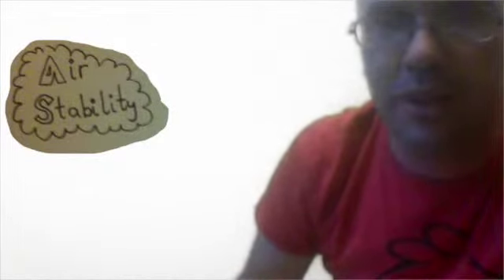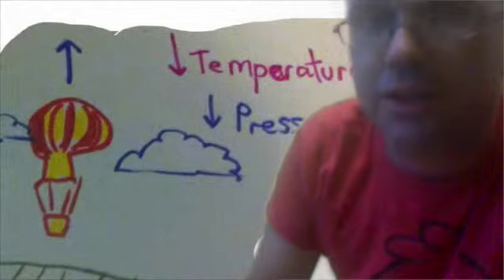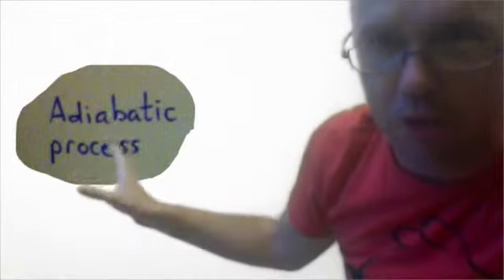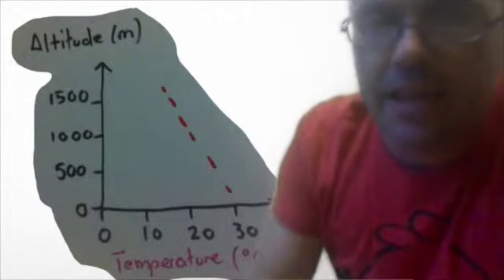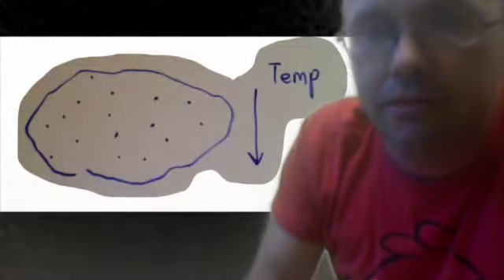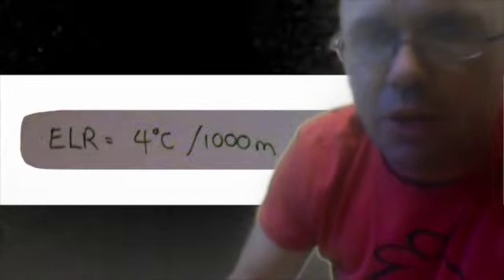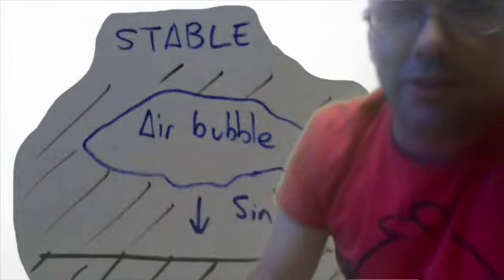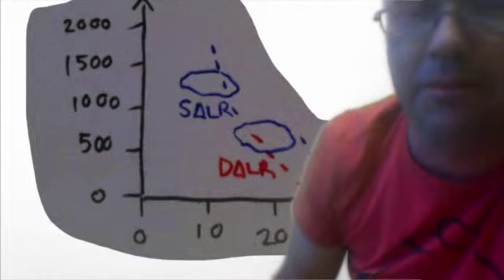Mini-URT4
Mini-URT #4 - Air stability